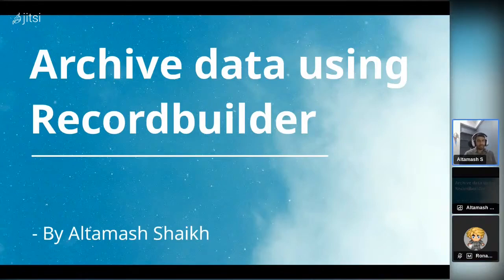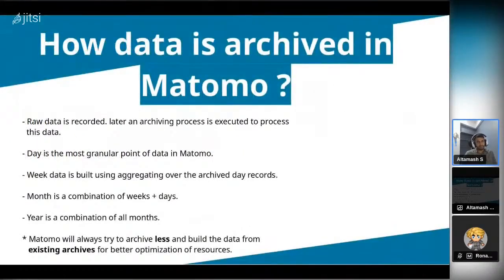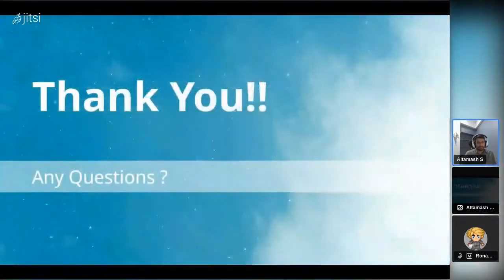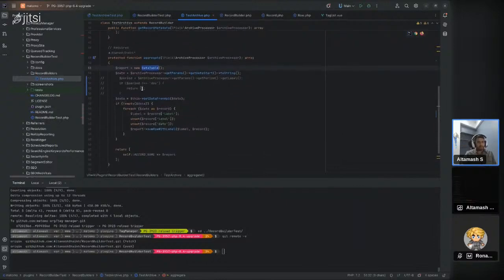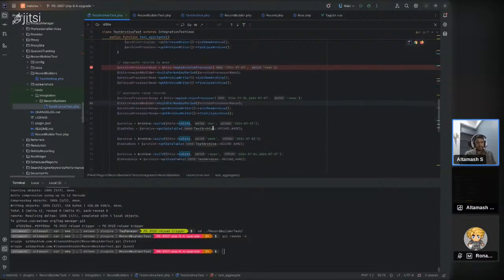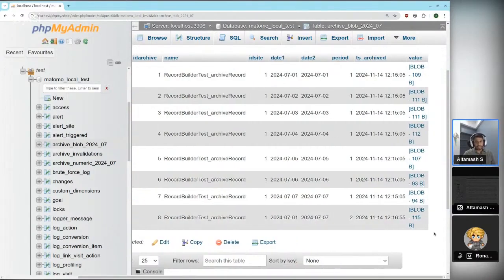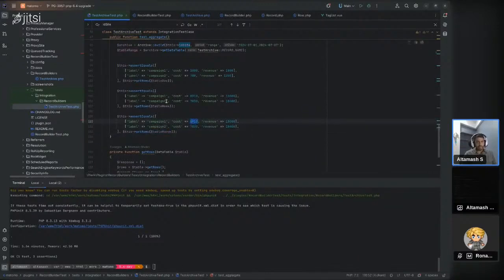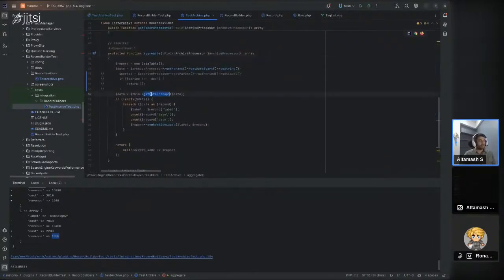How to Archive Data in Matomo Using Recordbuilder | Workshop by Altamash Shaikh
Join Altamash Shaikh in this hands-on workshop to learn how to archive analytics data in Matomo using Recordbuilder. Discover the step-by-step process to efficiently organize, manage, and store historical data, ensuring:✅ Enhanced performance of your Matomo setup✅ Secure and accessible long-term data storage✅ Compliance with privacy regulations like GDPR and CCPAPerfect for anyone looking to optimize their Matomo analytics setup for better data management and performance.📥 Stay tuned for expert tips and a live demo of the Recordbuilder tool in action.🔔 Don’t forget to like, share, and subscribe for more Matomo tutorials!Matomo